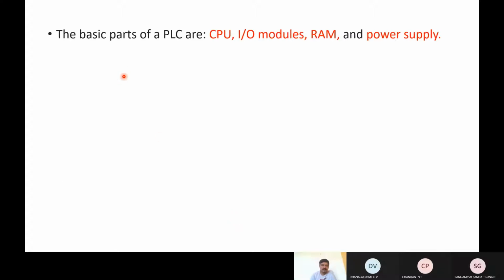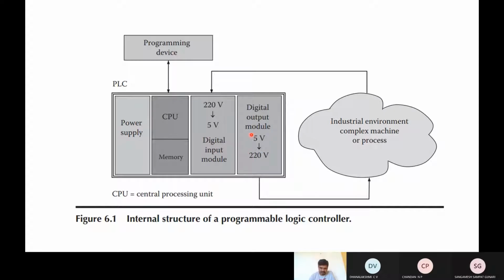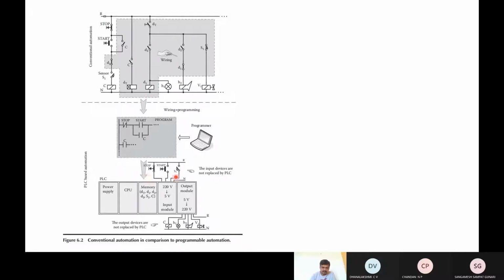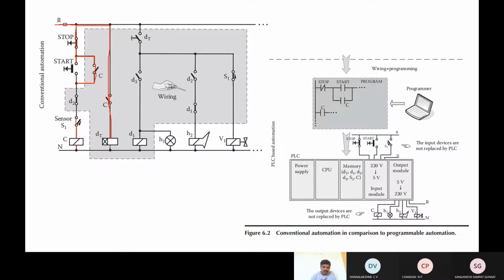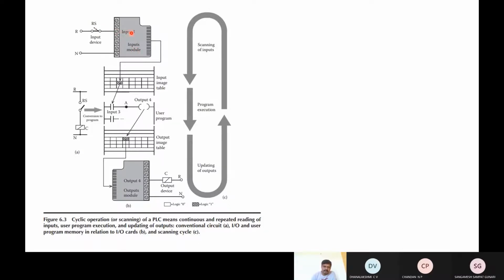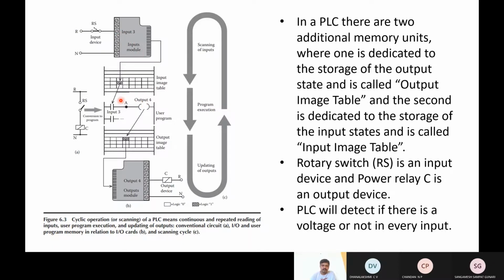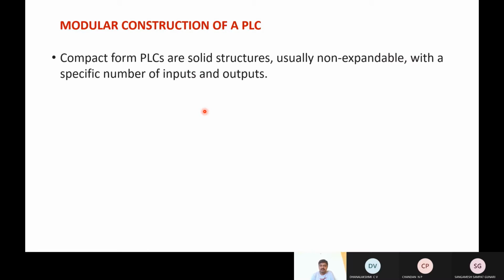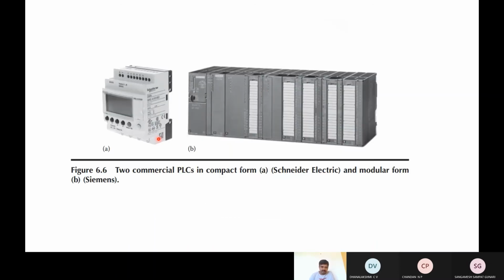PLC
This video includes the following topics: PLC, Modular Construction of a PLC